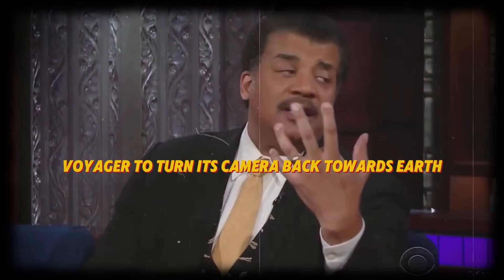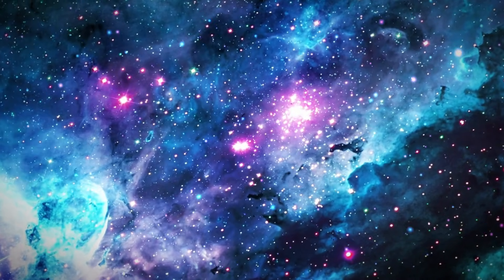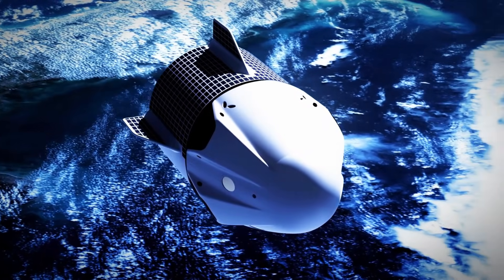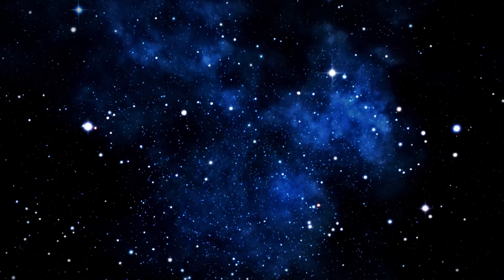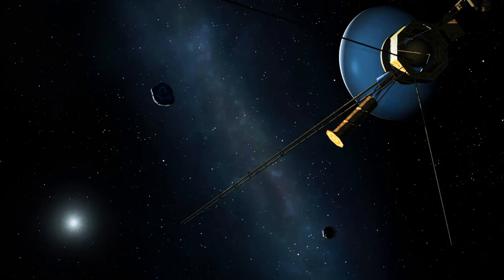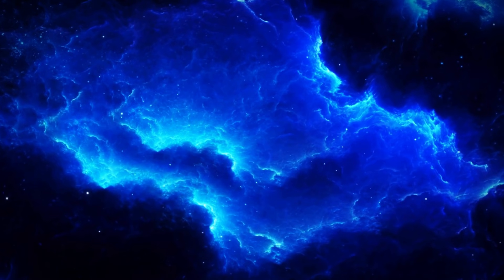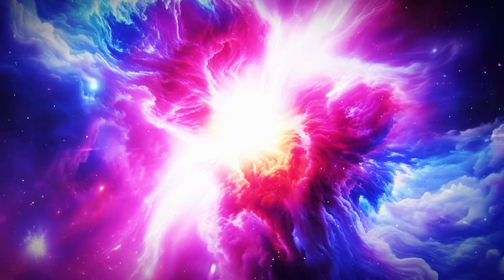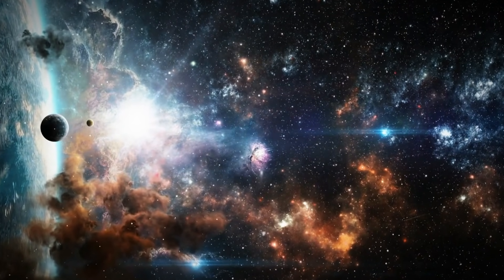Neil deGrasse Tyson Voyager 1 Has Detected 500 Unknown Objects Passing By In Space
Voyager 1 has identified 500 previously unknown objects in space over the past five years. Currently journeying through the interstellar medium, it explores regions beyond the reach of Earth-based observatories, revealing astonishing mysteries—testaments to the ingenuity of countless brilliant minds and advanced laboratories. Voyager 1 stands as a symbol of humanity's quest to uncover the secrets of uncharted space. This engineering marvel broadens our understanding of the universe's remarkable treasures.

Recently, Neil deGrasse Tyson confirmed that Voyager 1 has detected 500 unidentified objects drifting through space. Scientists were astounded when they began analyzing the data, uncovering a puzzling formation that has left even the most seasoned experts mystified. Numerous theories have emerged in an effort to explain this enigmatic discovery. Upon closer inspection, Voyager 1 appears to be the key to unlocking this cosmic riddle. Its latest findings reinforce its role in delivering groundbreaking and exciting revelations.

The unexpected discovery of these enigmatic objects has sparked intense curiosity and concern among astronomers. The appearance of 500 mysterious entities seemingly emerging from nowhere has left scientists racing to understand their nature. This unforeseen phenomenon, presented by the cosmos, challenges our understanding while underscoring the vast unknowns of the universe.